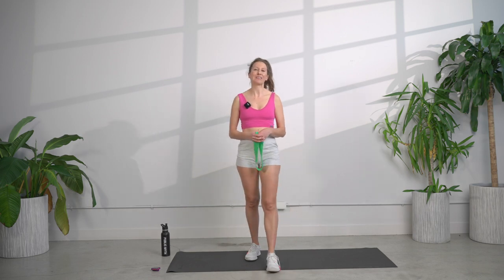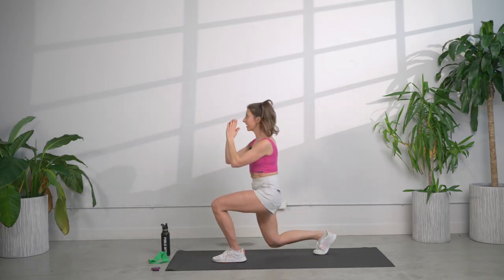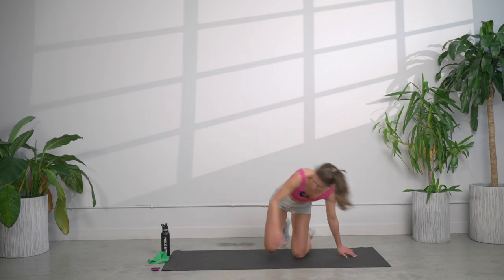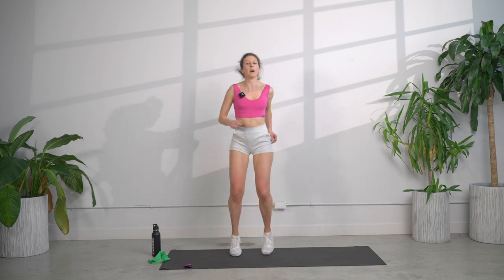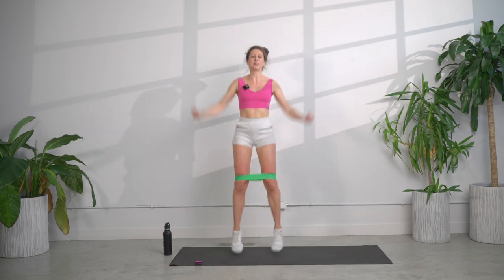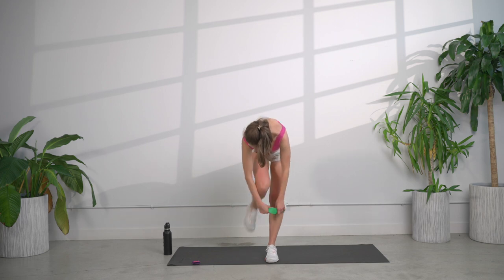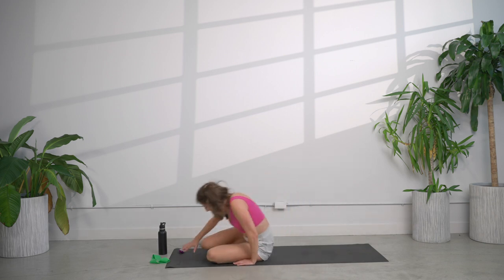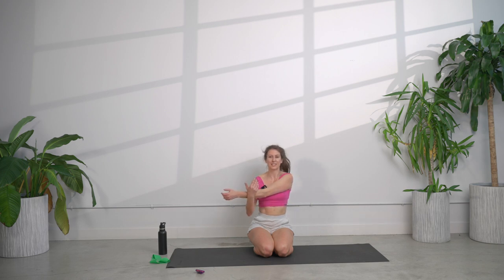28 Minute HIIT Workout with Simone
Join Simone Lovell in this 28 minute HIIT workout!

Equipment Needed
-Mat
-Booty Band (optional)